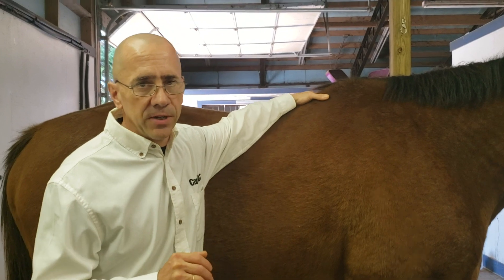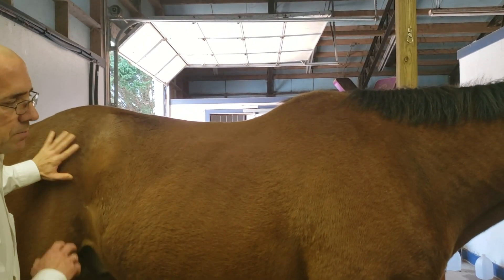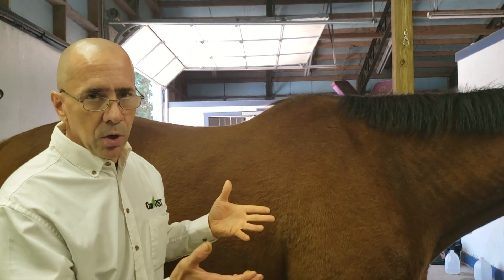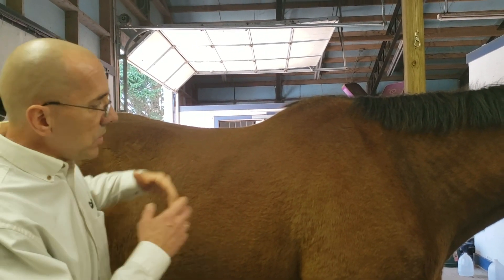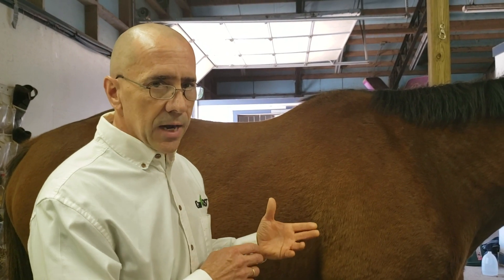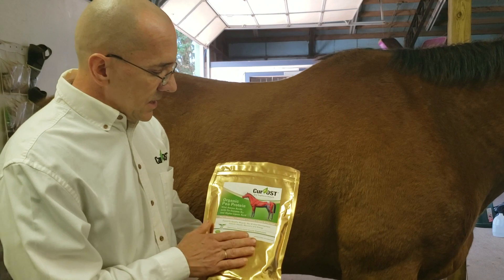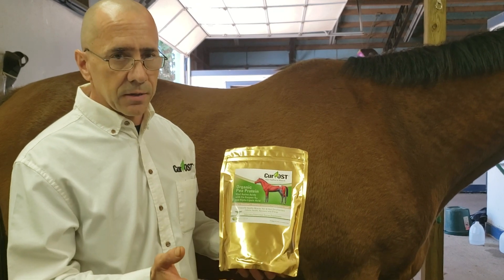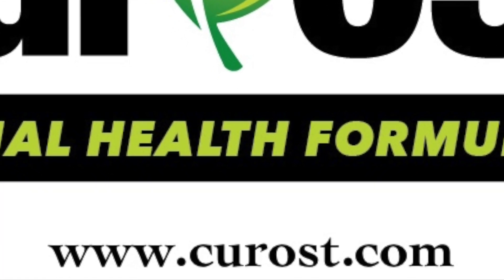Cur-OST EQ Topline & Muscle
Building a strong topline in the horse with Cur-OST EQ Topline & Muscle